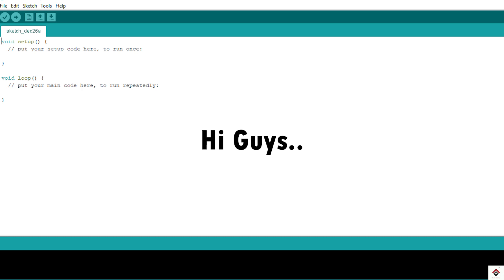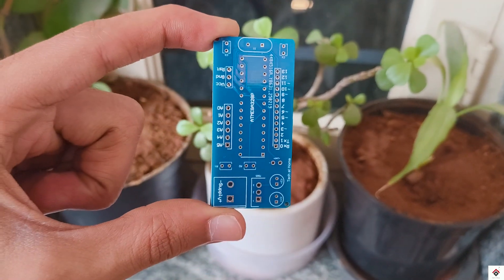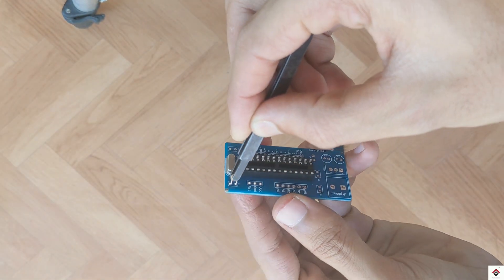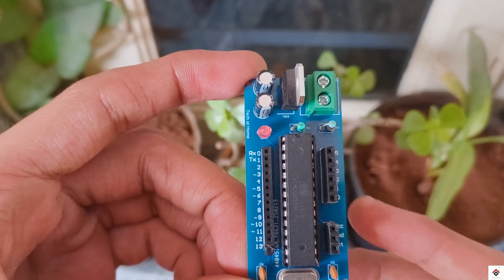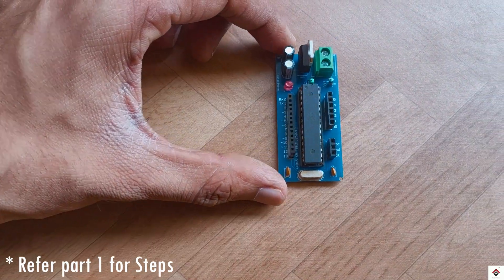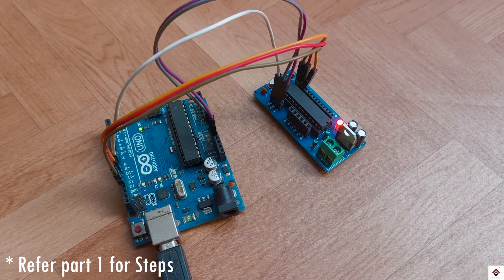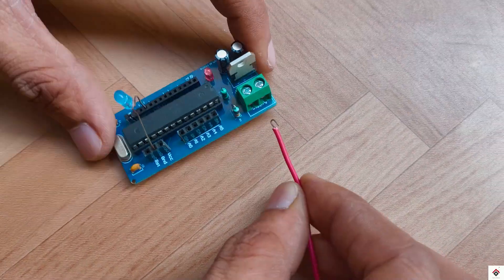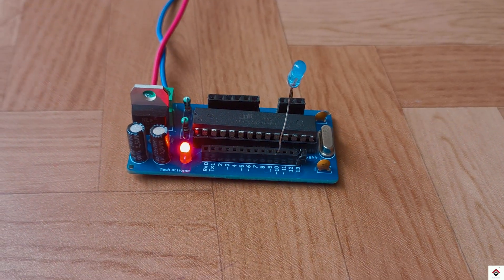Arduino Uno Standalone Custom PCB board | How to burn Bootloader and upload Code on ATMEGA328P Chip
Hello Guys,
In this video we have assembled custom Arduino Standalone PCB. Hope you find it Interesting!!